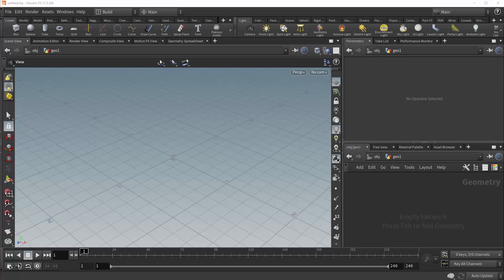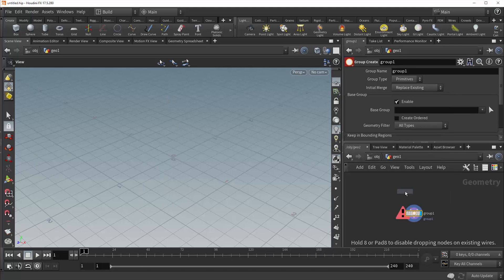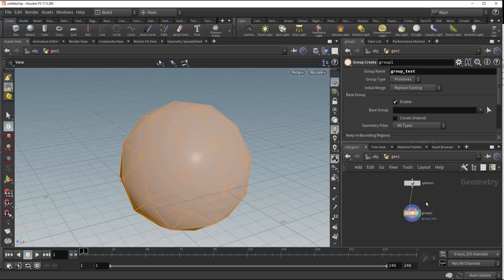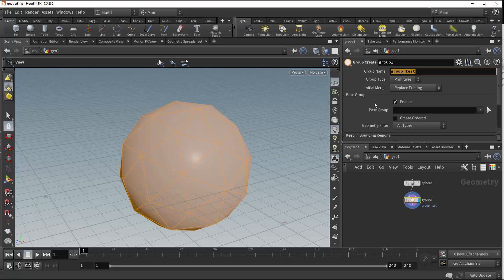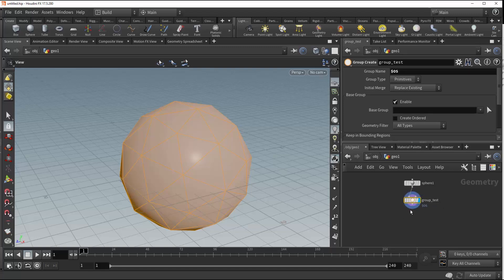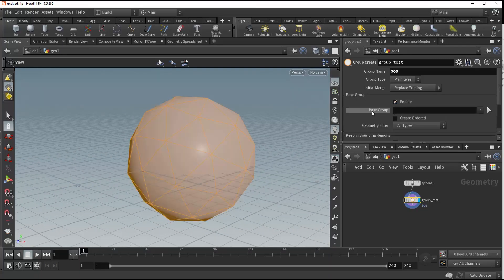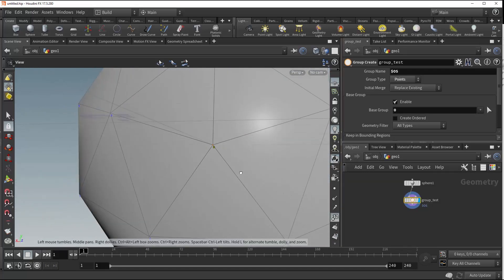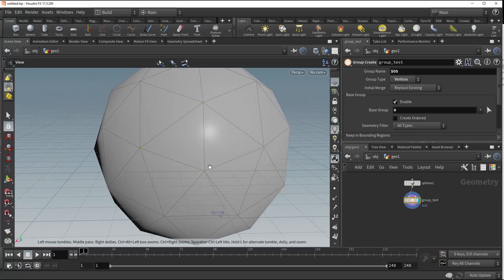Group SOP | Part 1 | Node Reference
The Group SOPgenerates groups of points, primitives, edges, or vertices according to various criteria. Elements can occur in more than one group. Groups are used in many parts of the Parameter Editor to specify which portions of input geometry you wish an operator to act upon. You can also create ordered groups.